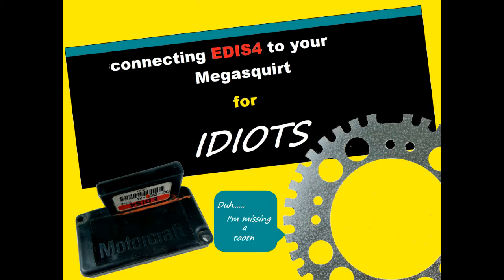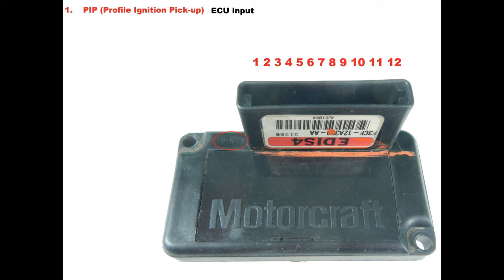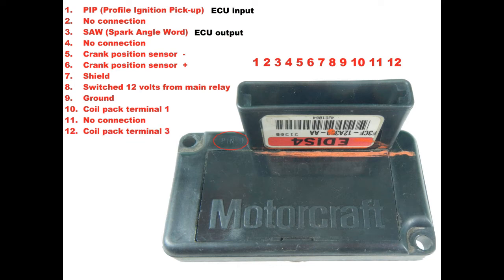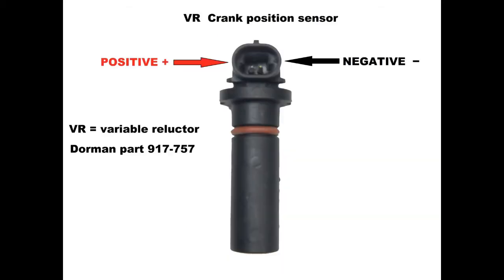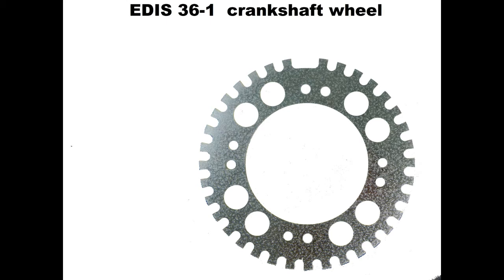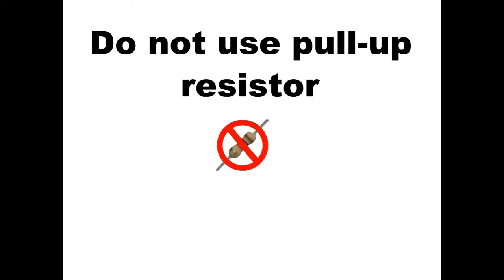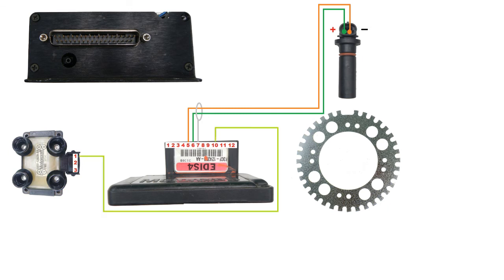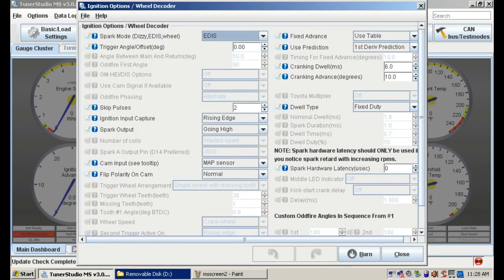How to connect EDIS 36-1 crank trigger ignition to your Megasquirt EDIS4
Short video that highlights the necessary connections and setup data to connect an EDIS4 to a Megasquirt II ver 3.00 and 3.57